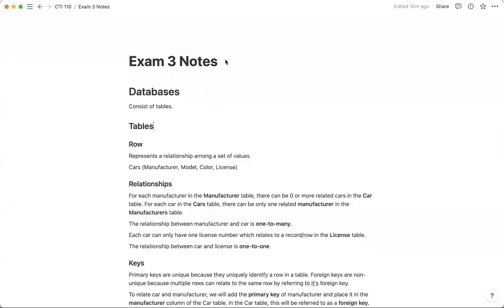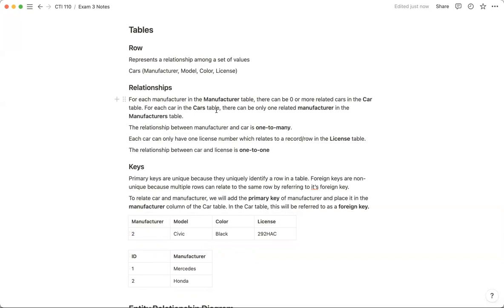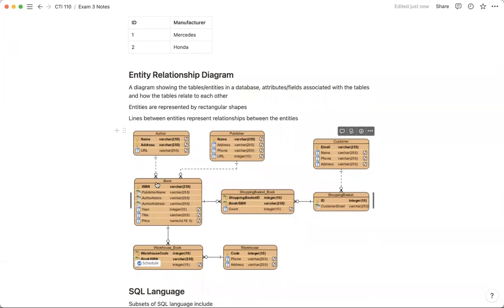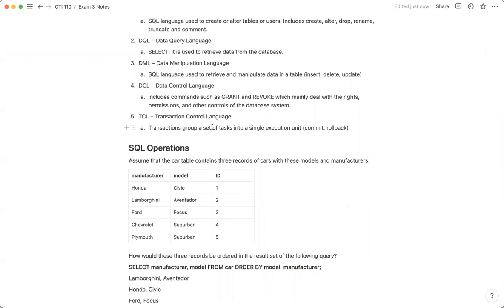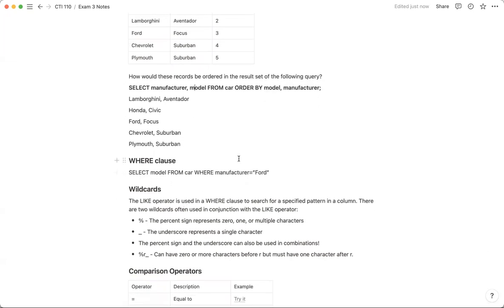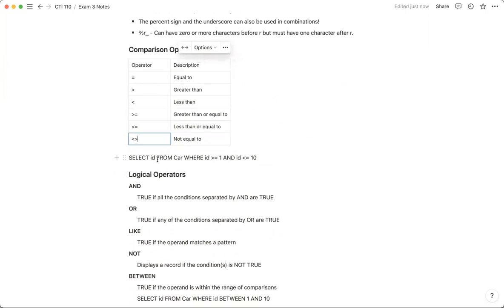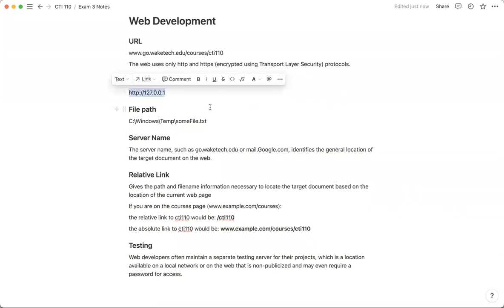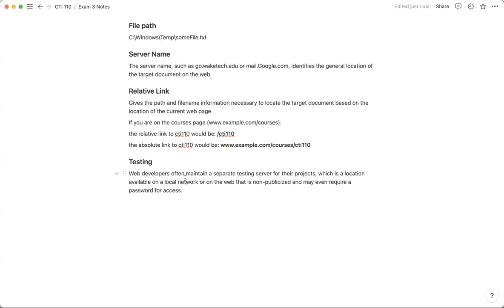CTI 110 Exam 3 Review